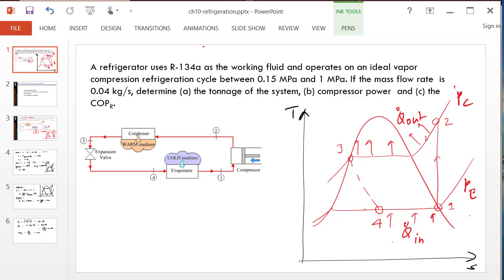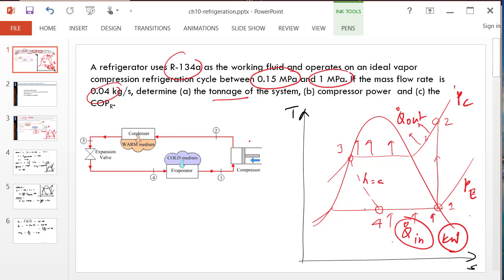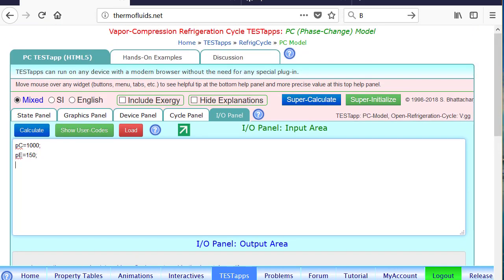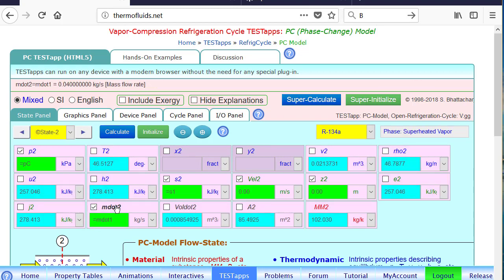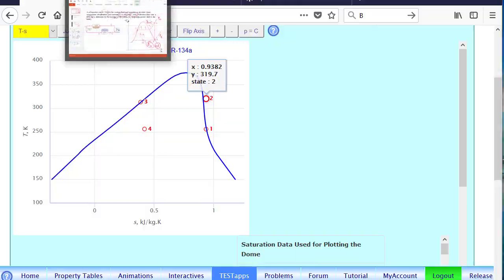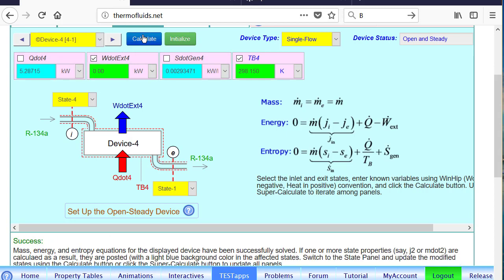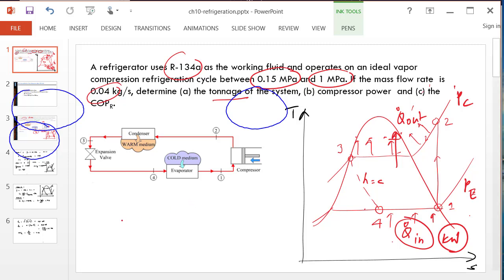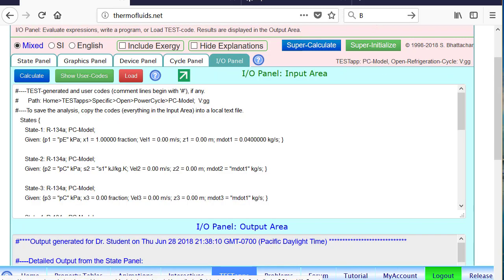ch10-sol-TEST-vaporCompRefrig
Analyze an ideal reversed-Rankine cycle for a vapor-compression refrigeration system and perform a parametric study using the online tool TESTapps